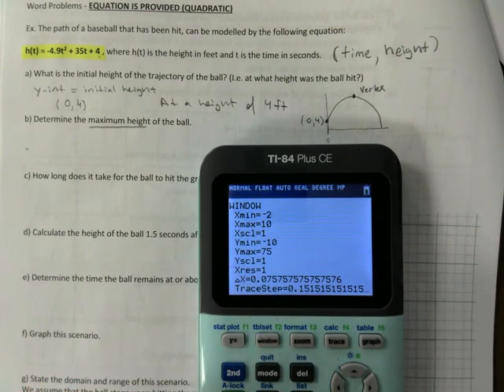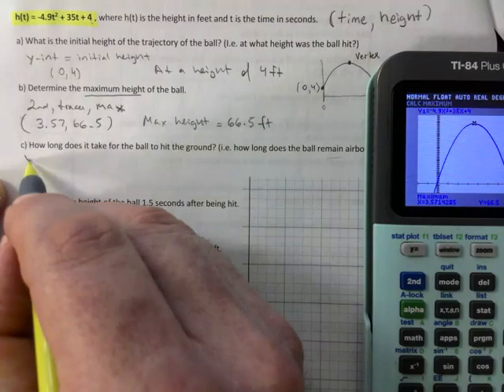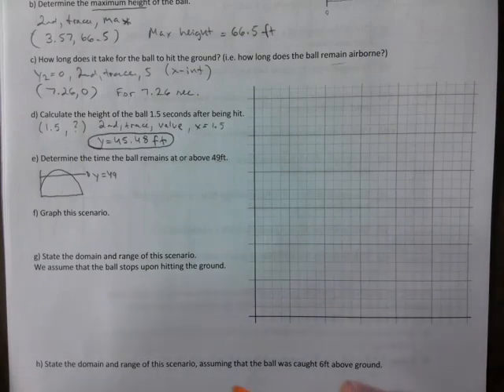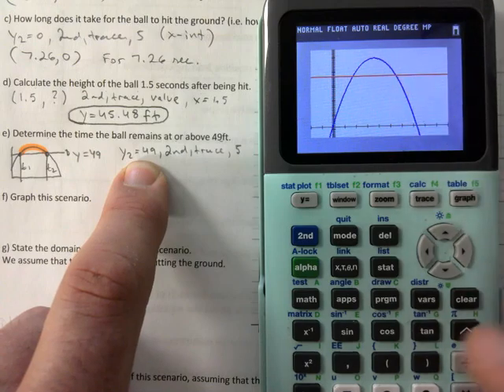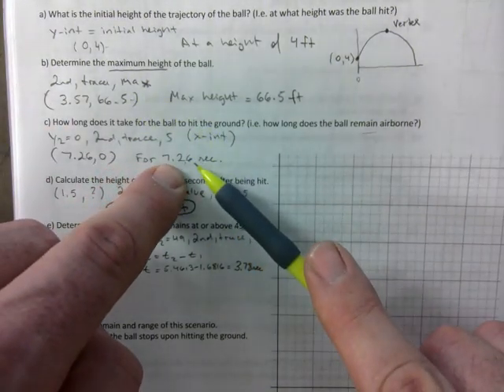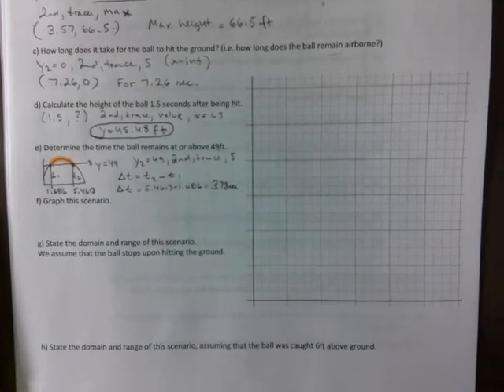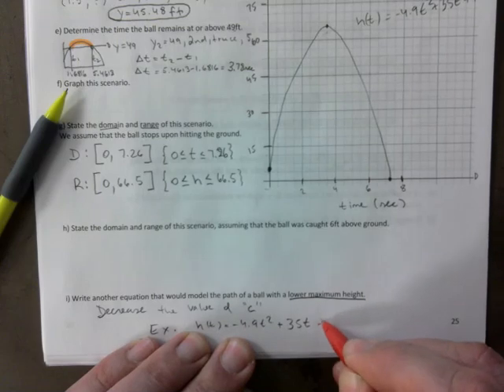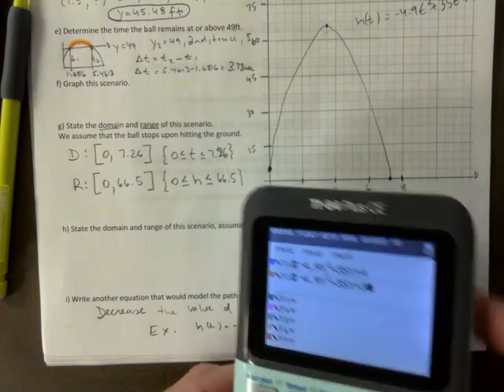CH 6 POLYNOMIAL WORD PROBLEMS: QUADRATICS